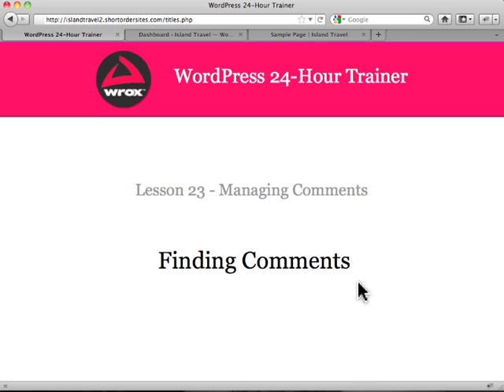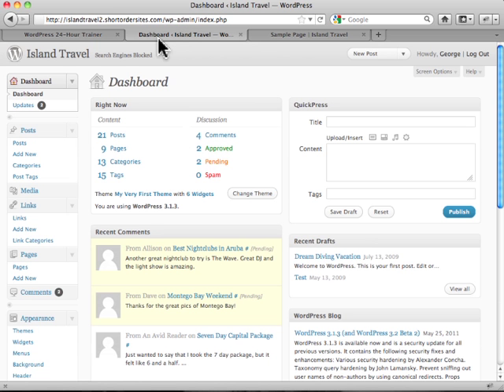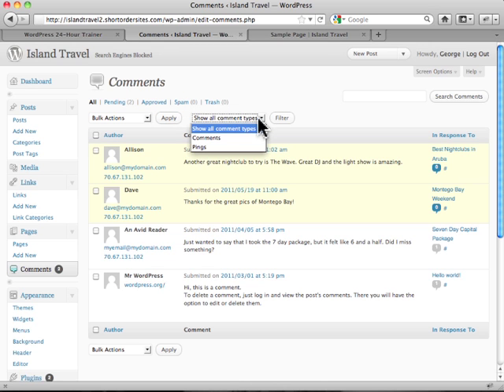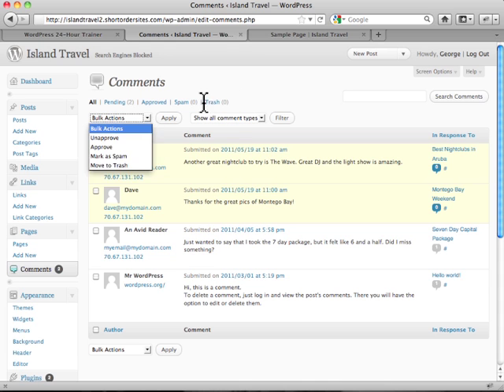Finding Comments - Managing Comments in Wordpress Posts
Creating New Page Templates in Wordpress